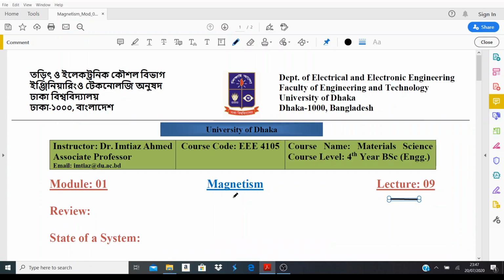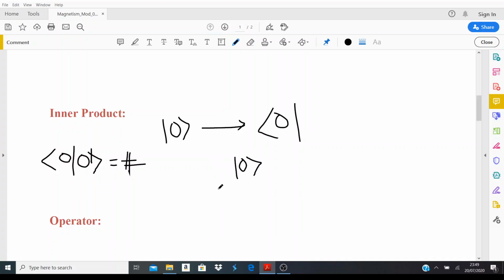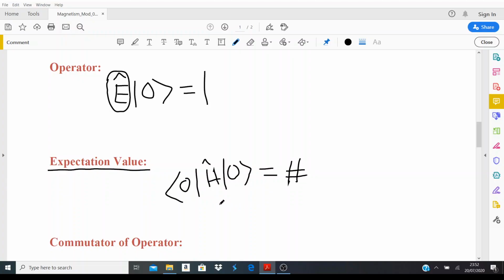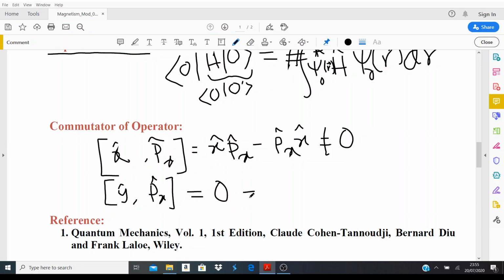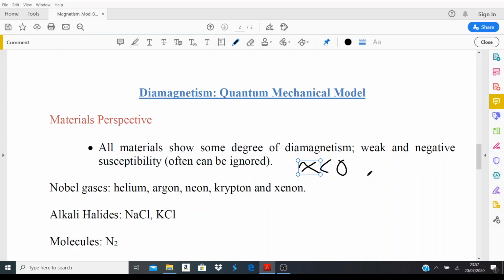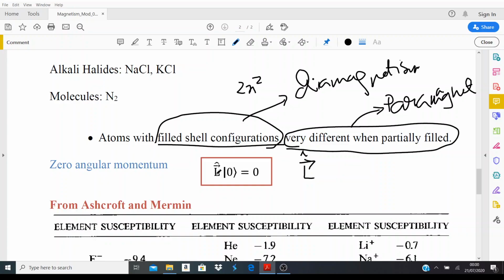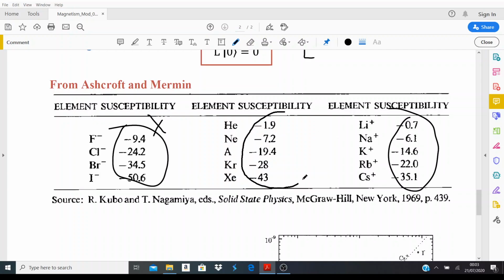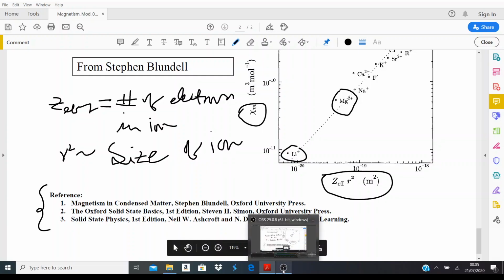Magnetism Mod 01 Lec 09